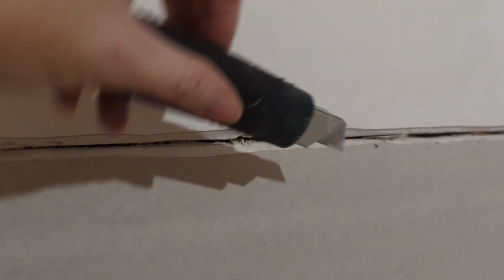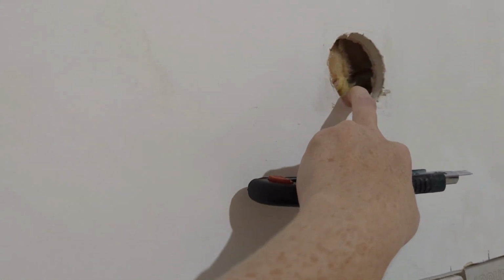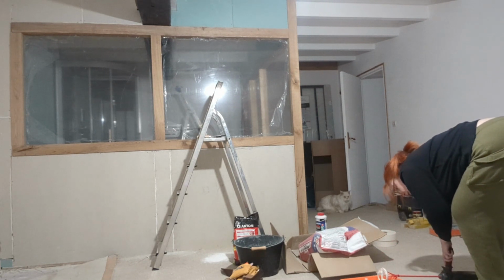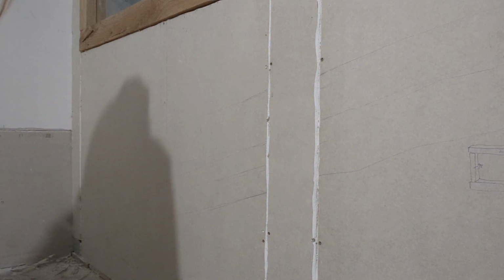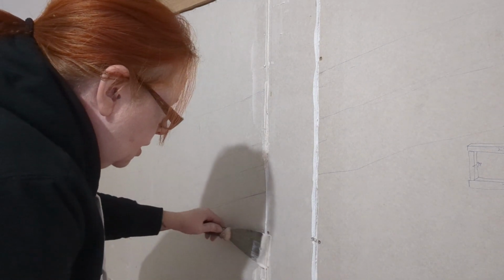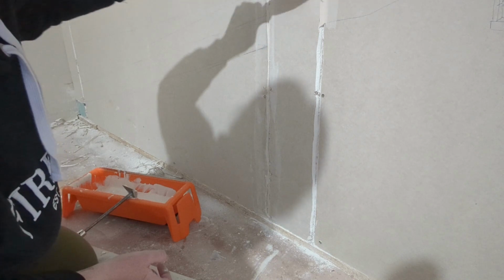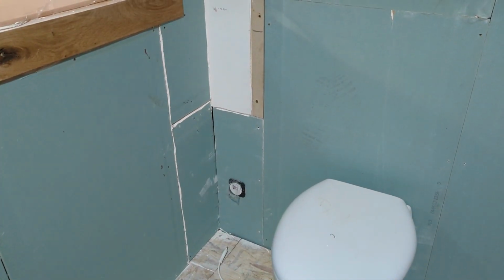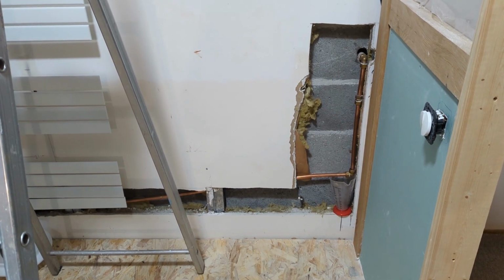17. Mudding and Taping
So if you watched the great mince pie disaster you'll know that I didn't show you the final out of the tin results, that's because I thought I lost the footage, well the great news for you and not so much for my pride is that I found it and so have included it in this episode for your entertainment.

The main focus however of this vlog is mudding and taping. For those that don't know that's what it's called when you create a bond between two pieces of plasterboard to create a continuous surface to either paint straight across or to plaster over. Personally I hate it when houses have walls that are just taped and not plastered as in the years to come I have found in new build homes that you can see the tape and it peels away in the edges of a room, so I shall be plastering or having someone plaster for me.

In this video I am learning as I go how to mix up mud which is like a poly-filler or builders caulk that is applied between the boards, then securing the tape over the top. Once you have the consistency right of the mud it really is quite a simple task, just messy and time consuming whilst you learn.